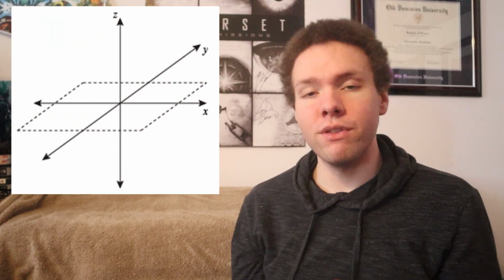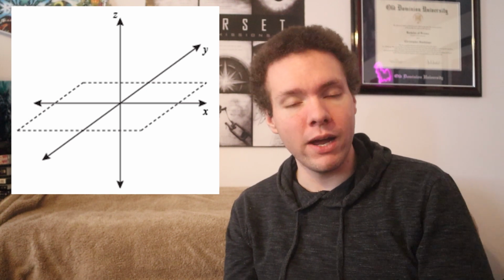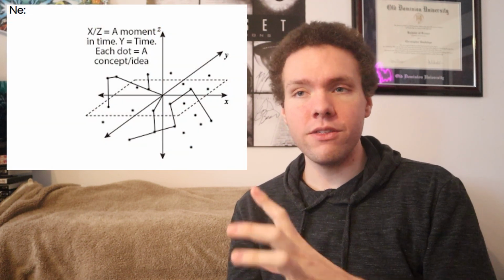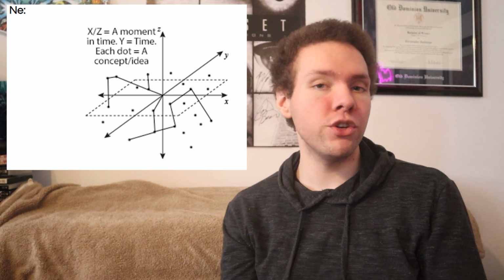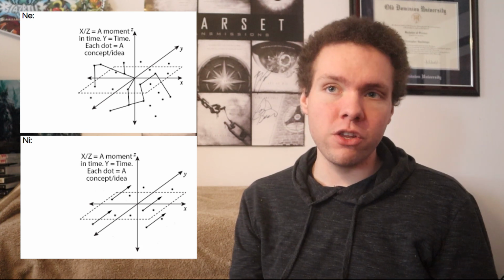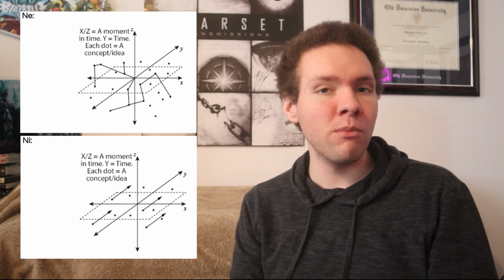MBTI | Visually Conceptualizing Ne and Ni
In today's video I give a theory on how I would visually conceptualize extroverted and introverted intuition.

Discord Server (If this link doesn't work check the description of my most recent video).